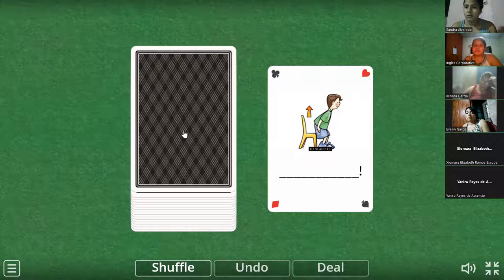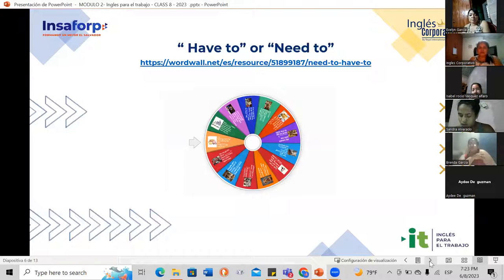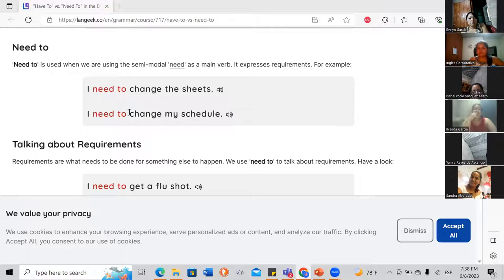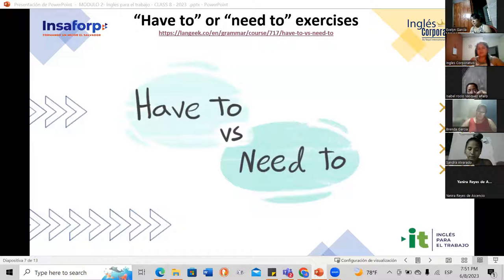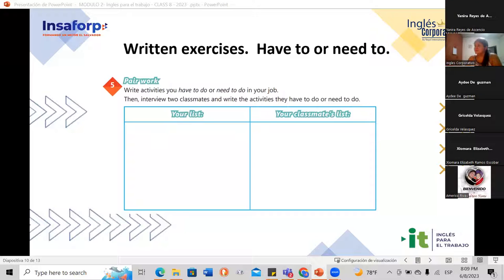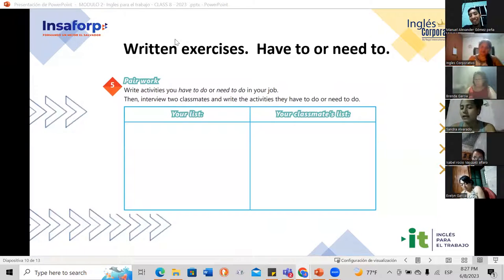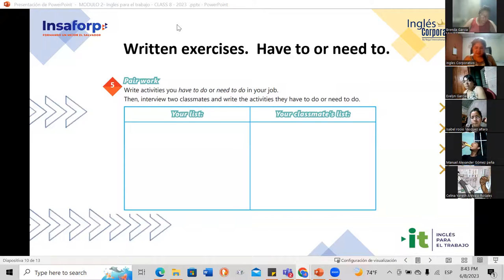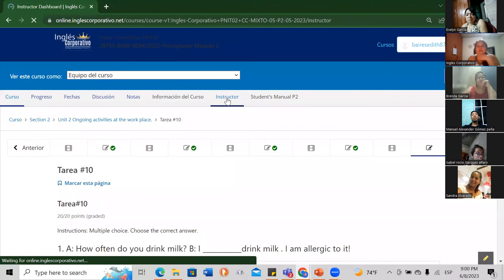Sesion 08- 08-06-2023- 29750-8048-0094/2023-Baires- How to use have to and need to.